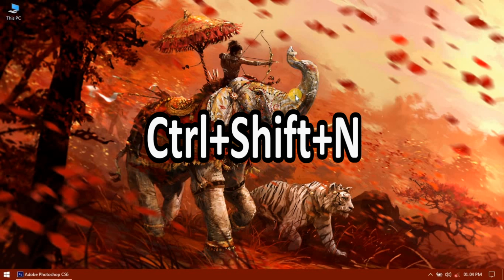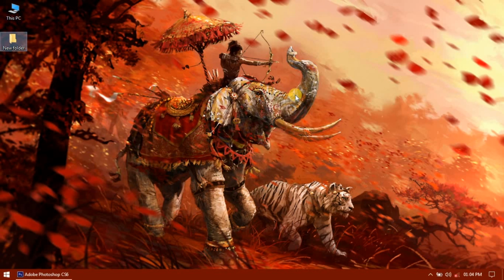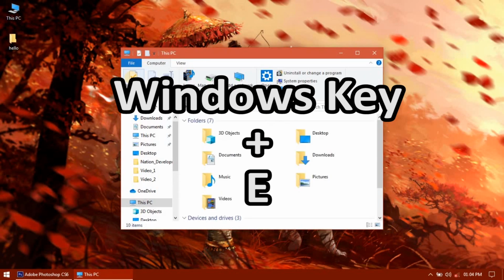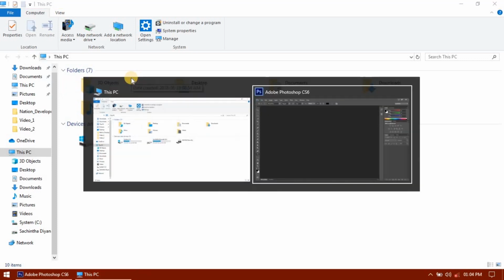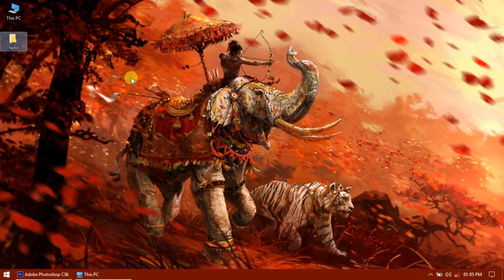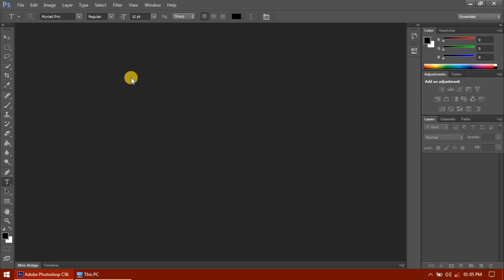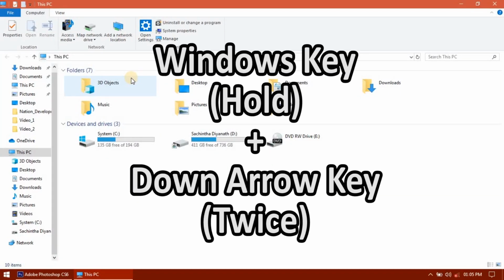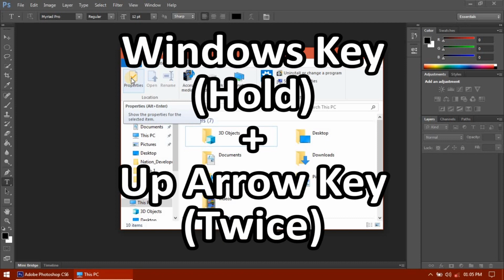Some important keyboard shortcuts to get your works done fast and easily in your Windows computers !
-If you like this video, place a like, leave a comment & share !